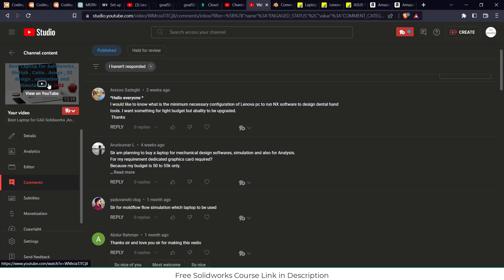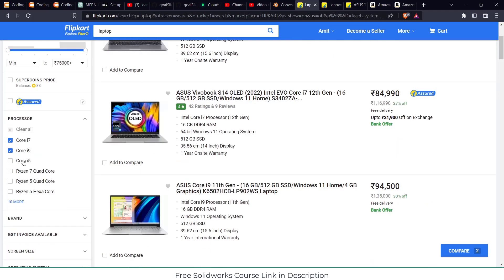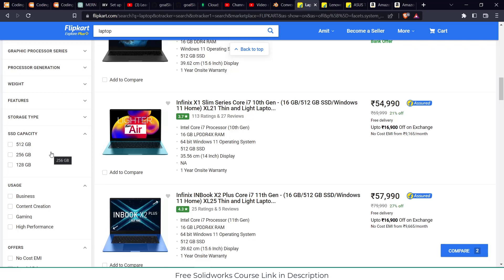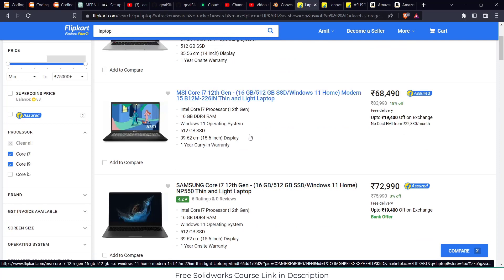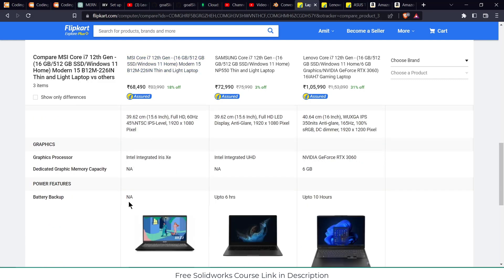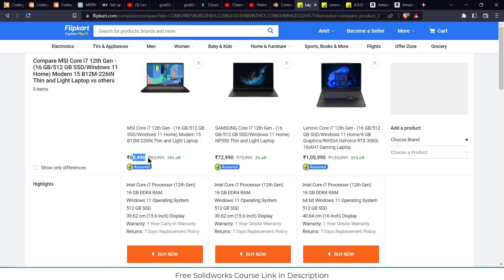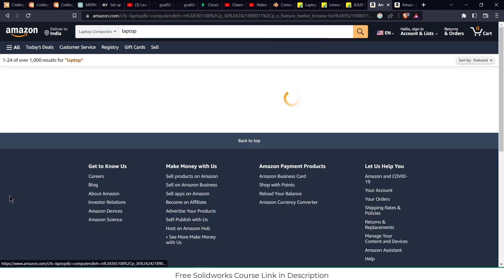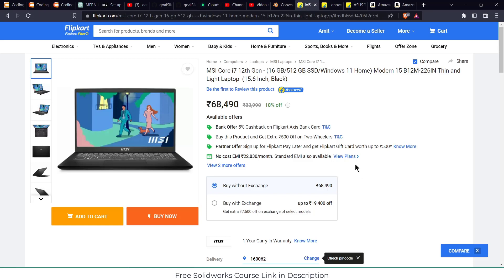How to decide which laptop you should buy for solidworks,Ansys,pro-e,catia and other software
In this video i will talk about which laptop you should buy for solidworks , ansys ,autocad in 2023. This tutorial will be very helpful for those who don't know how to choose right laptop

There is Big Sale Going on in India Here is a List of Recommend Laptop From my side

Recommend Laptop List
Below 50,000 Rs (Prices Last time i checked it can change ) [Budget Laptop  They are ok]
MSI GF63 Thin, Intel Core i5-11260H
Xiaomi Notebook Ultra Max
Lenovo IdeaPad

Price above 50000 Rs [Recommend Laptop]

MSI GF63 Thin, Intel Core i7-11800H
HP Victus Gaming Laptop
ASUS Vivobook

HP Victus Gaming Laptop AMD Ryzen™ 7 7840HS

ASUS Vivobook 14X OLED, Intel Core i9-13900H 13th Gen

Acer Predator Helios 16 Gaming Laptop 13th Gen Intel Core i9 :

HP OMEN Transcend Laptop 13th Gen Intel® Core™ i9-13900HX, 40.6 cm (16inch)

HP OMEN Gaming Laptop 16, 13th Gen Intel Core i7-13700HX :

Mouse Recommend
ZEBRONICS-Transformer-M with a High-Performance Gold-Plated USB Mouse: 6 Buttons, Multi-Color LED Lights,High-Resolution Sensor with max 3600 DPI, and DPI Switch(Black)